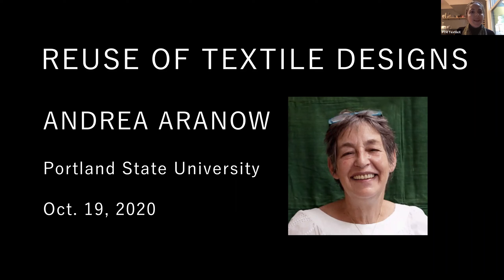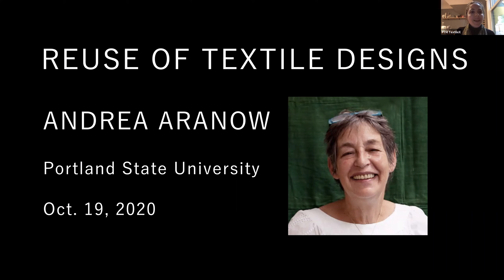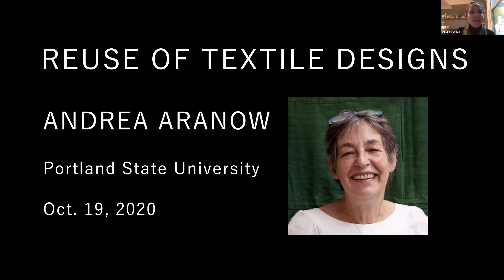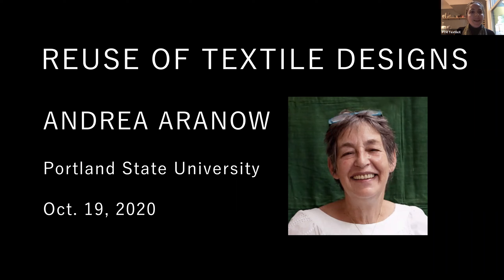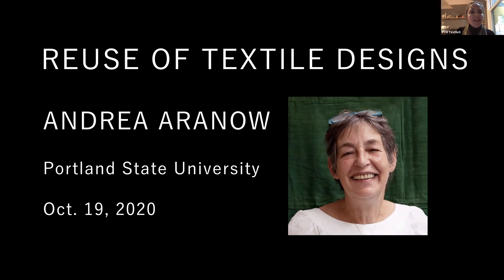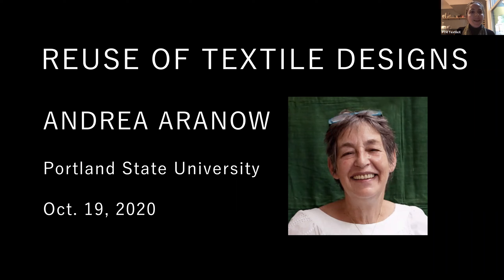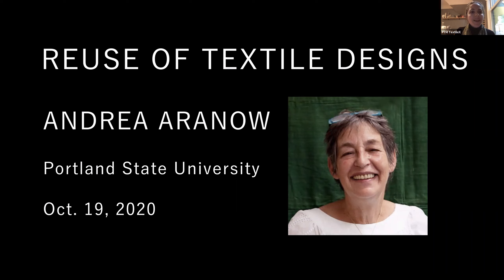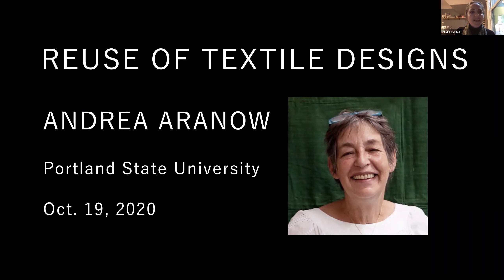The Reuse, Repair, and Adaptation of Japanese Textiles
Noted fashion designer and textile collector Andrea Aranow discusses her ongoing perception of textile reuse from two viewpoints. She begins by exploring the reuse designs that developed through the long history of textile trade and commercialization, and how aesthetic admiration and commercial competition gave rise to the widespread distribution of motifs and techniques. Secondly, Aranow will discuss how old individual fabrics became elements of something new during Japan's modern history through the regional practice of reuse in 19th and 20th century Japan. Hosted by Portland Textile Month and Portland State University. Recorded on October 19, 2020.

About us:
Textile Hive was founded to engage and preserve the rich history, intricate techniques, and stunning visual beauty of the Andrea Aranow Textile Design and Material Culture Collections. Comprised of over 50,000 textiles spanning 70 countries and two centuries, Textile Hive enables a wider conversation around textiles globally through immersive physical and digital experiences. The Textile Collections were assembled by renowned fashion designer and textile scholar Andrea Aranow. to learn more.